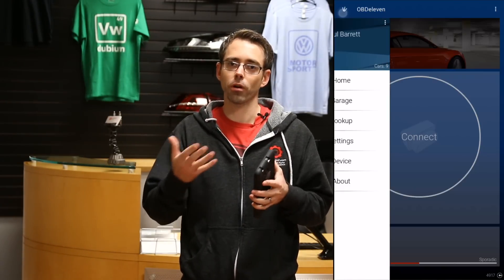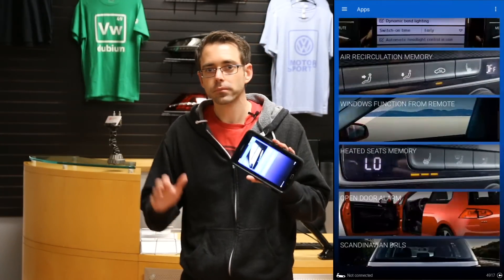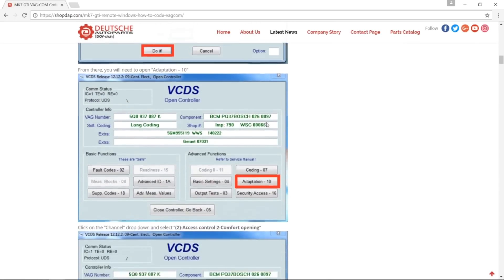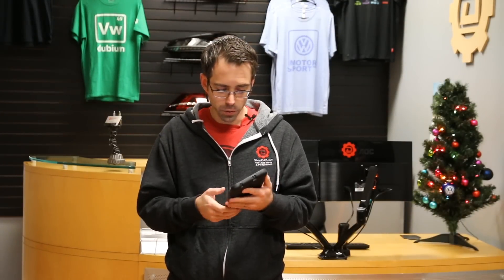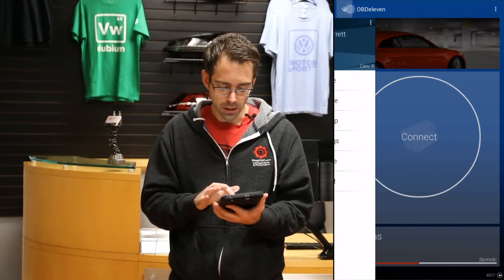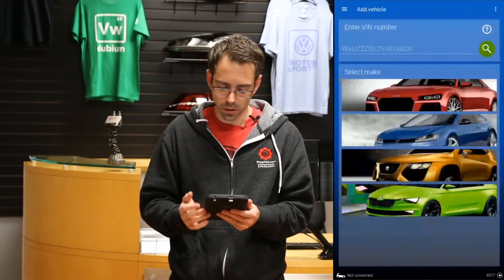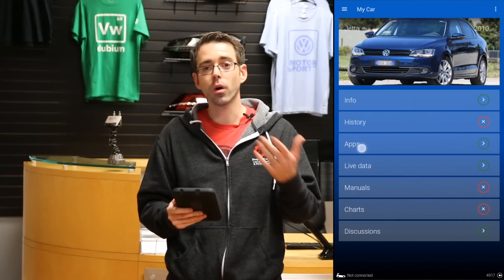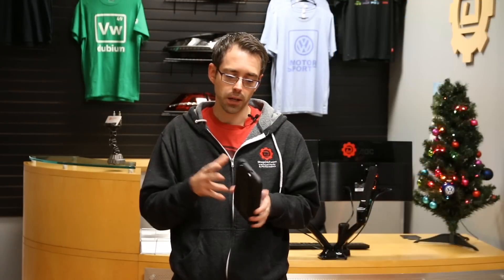OBDeleven Apps.... What Coding do they Have for My VW or Audi?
In this video we talk about OBDeleven Apps, and more specifically how to know what apps are available for your vehicle.

We also go over some things like
- The app didn't work when but it said accepted
- When I look my car doesn't show the app I saw a video on

Update - Since making this video OBDeleven has created a next-gen version that works with iPhones! You can still buy the android version if you would like.